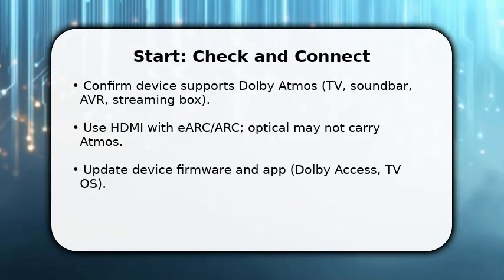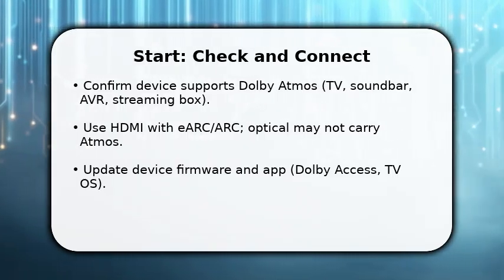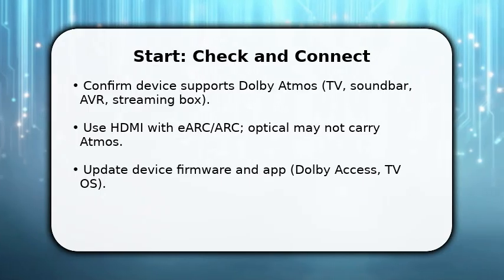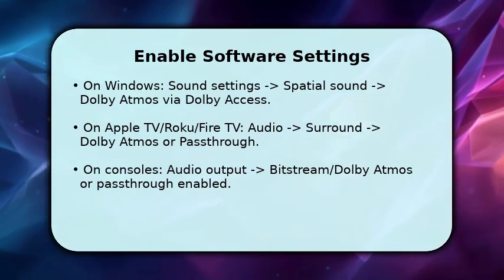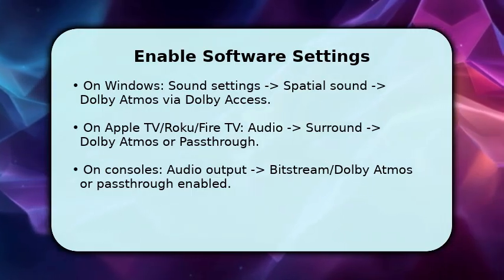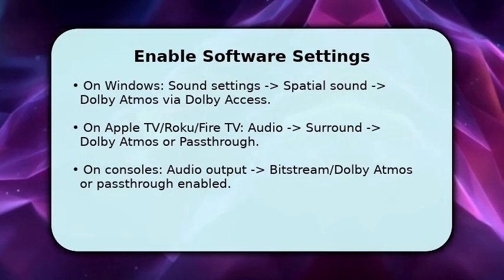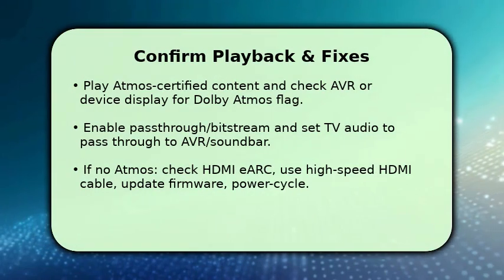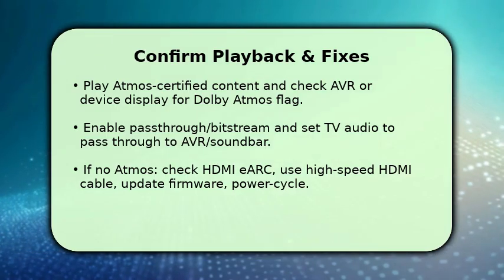How to Enable Dolby Atmos (full Guide)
Discover the immersive world of Dolby Atmos sound in your home entertainment system. This comprehensive guide walks you through enabling and optimizing Dolby Atmos for a cinematic audio experience, covering essential steps like speaker setup, software installation, calibration techniques, and troubleshooting common issues.